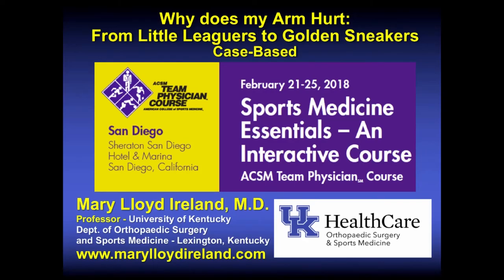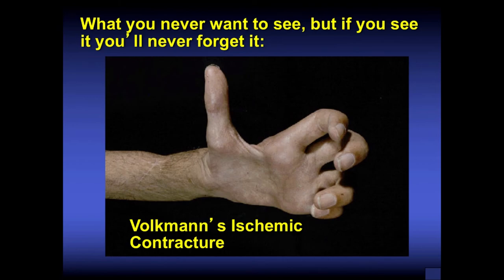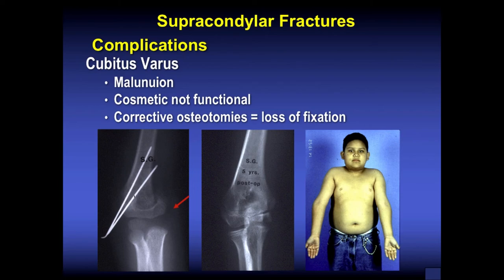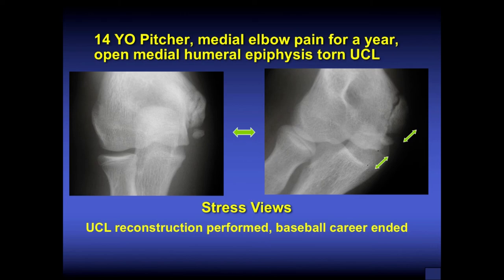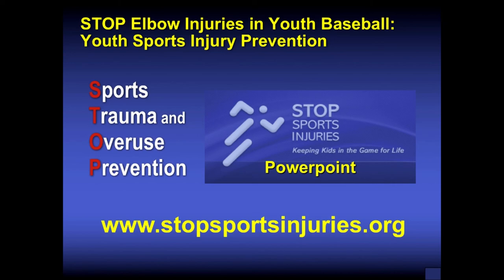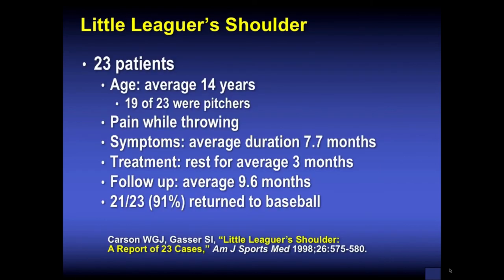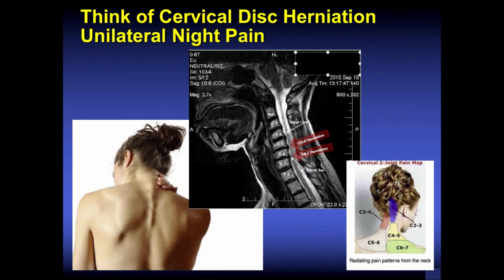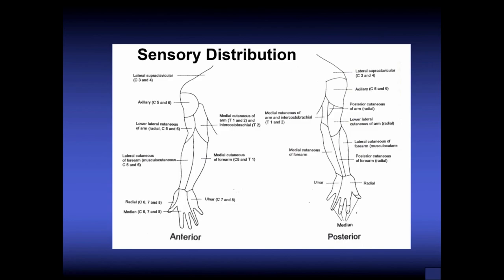683 Why does my arm Hurt from little leaguers to golden sneakers - case-based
Mary Lloyd Ireland, M.D. Professor
UKY Dept. of Orthopaedic Surgery and Sports Medicine
0:00 Why does my Arm Hurt: Little Leaguers to Golden Sneakers
0:22 Menu -Elbow, Introduction, Dislocation, Medial Elbow Pain,  STOP, Shoulder, Fractures, Little Leaguers, Cyst Humerus FX,  Scapula, Neck, OA, Conclusions
1:42 ELBOW Differential Diagnosis MEDIAL UCL Tear and Instability
3:22 ELBOW Differential Diagnosis LATERAL
4:19 ELBOW Differential Diagnosis POSTERIOR
5:11 ELBOW Differential Diagnosis - ANTERIOR
5:28 Supracondylar Fractures -Catastrophic Results -Neurovascular
6:02 Displaced supracondylar humerus fracture
6:59 Supracondylar Fractures - Complications - Cubitus Varus
7:37 Elbow Dislocation
8:16 14 YO Football Athlete
9:15 UCL Attachment not on Medial Epicondyle
11:18 Medial Humeral Epicondyle
11:39 Andrews- Injuries in Baseball, Lippincott-Raven, 1998.
13:53 Medial epicondyle fracture - Controversial
14:58 12 year old-  medial elbow pain Pitcher and Quarterback
19:00 Risk Factors
20:07 UCL Reconstruction
20:40 STOP Elbow Inj in Youth Baseball
21:32 Any Given Monday - Dr. James R. Andrews
22:12 Prevention is Key - Pitchers are at high risk
22:27 13 YO "Big Pitcher" Syndrome - Protect our young athletes
23:36 Shoulder Injuries Adolescent
26:22 16 YO Epiphyseal displaced fracture of the medial clavicle
27:34 Shoulder
28:09 Distal radial growth arrest - Little Leaguer's Shoulder
31:19 15 YO Baseball Outfielder: Simple Cyst Humerus Fracture
32:21 12 Y, 6 mo. old, broke left wrist.
33:15 ~ 3 years after fracture Complete filling in of cyst
33:29 Examine scapular position
37:03 VIDEO Scapular asymmetry - golfer
38:27 22YO LHD Male
40:53 The Burden of Musculoskeletal Diseases in the United States
42:02 REPLACEMENT SURGERY
42:24 Counseling Patients Education topic
45:20 Chondrolysis is devastating!
45:47 Who Gets GH Osteoarthritis
46:07 Avid Weight Lifter and Football Official­ Previous Open Anterior
46:57 GH OA Surgical Treatment Options
47:48 70-year-old white female:
48:03